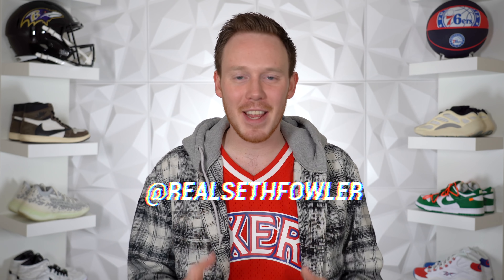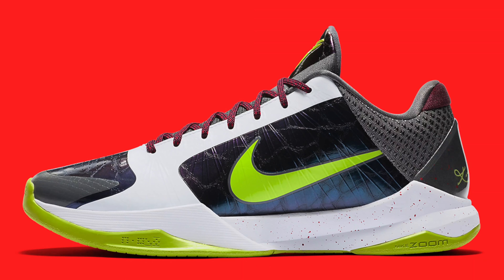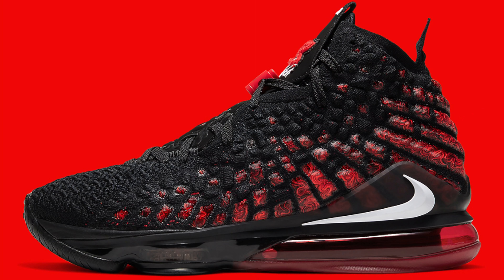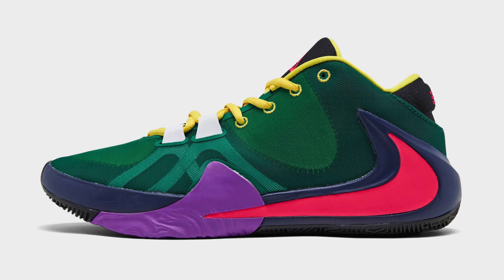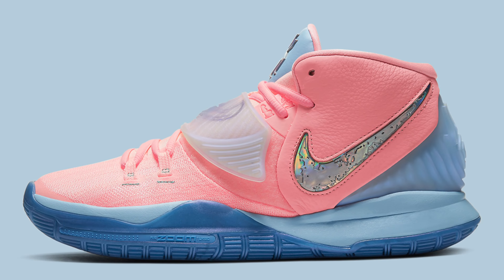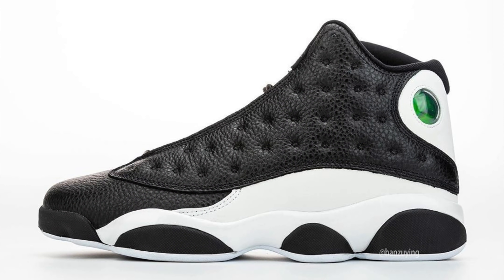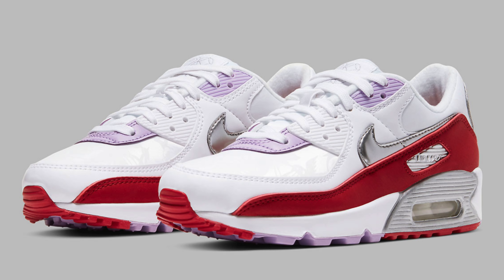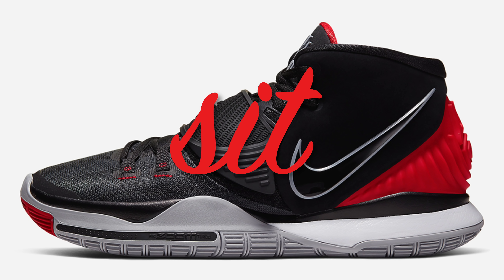2020 SNEAKER RELEASES: SIT or SELL January (Part 1)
Check out some of the sneakers that are releasing in the first half of January 2020 in the latest Sit or Sell!